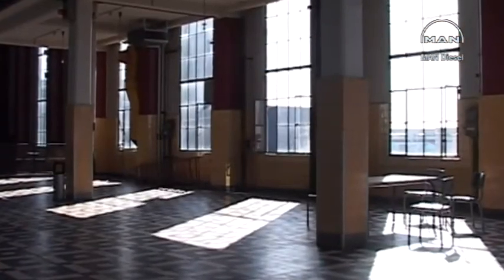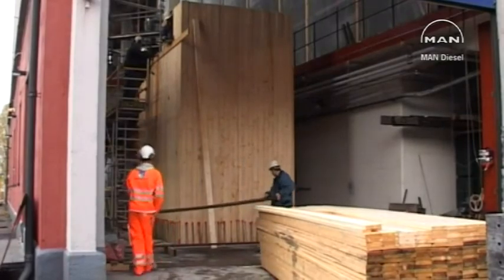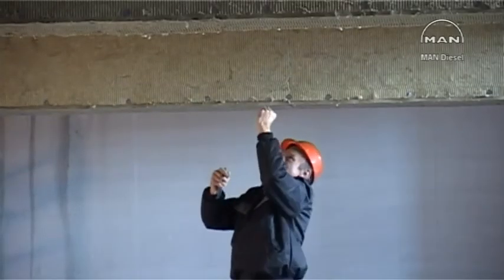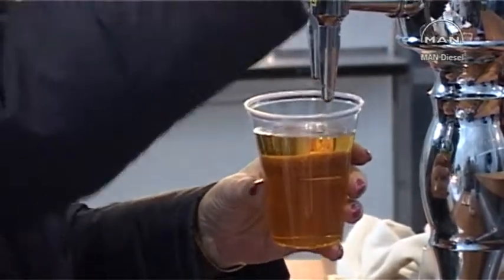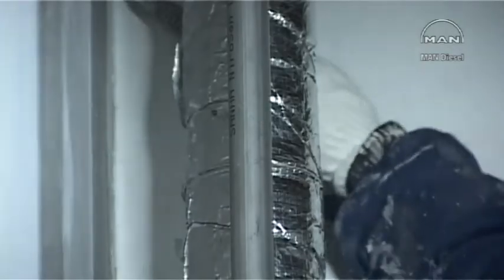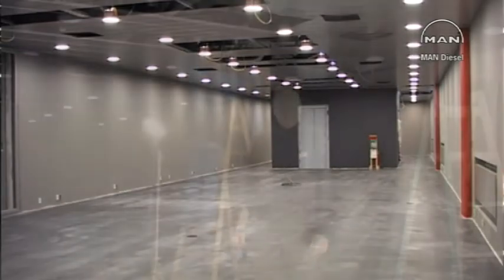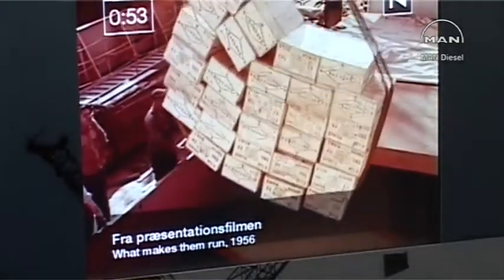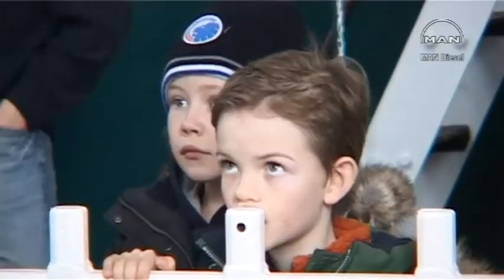From Powerplant to DieselHouse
Adresse/Adress:
Energiporten 8
2450 København SV

Åbningstider / Open hours:
Mandag/Monday - Torsdag/Thursday 10-16 / 10am - 4pm

Den første B&W motor starter hver torsdag kl. 14.
The 1st B&W engine starts every Thursday at 2pm.

1 og 3 søndag hver måned startes den store motor kl. 11.
Every 1st and 3rd Sunday of the month, the big engine will start 11 am.